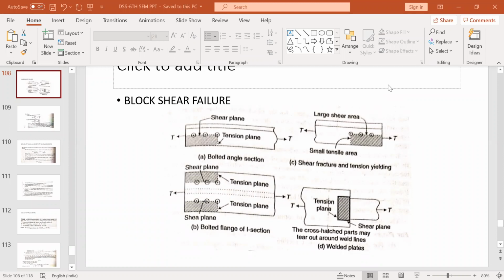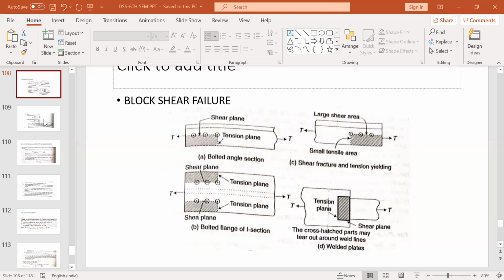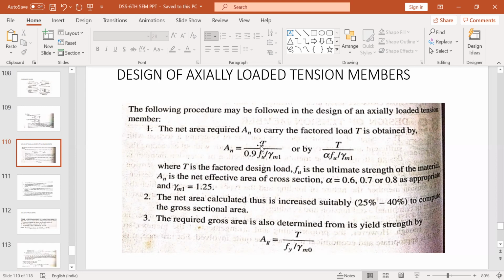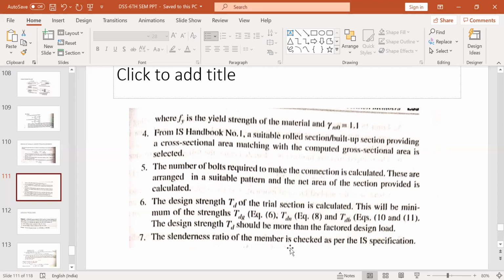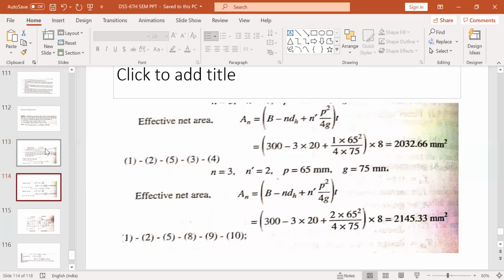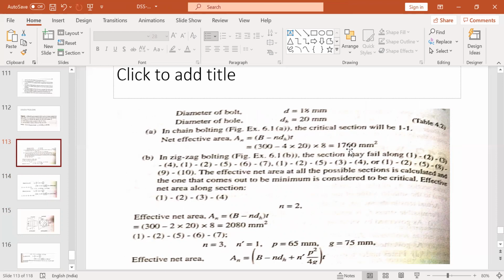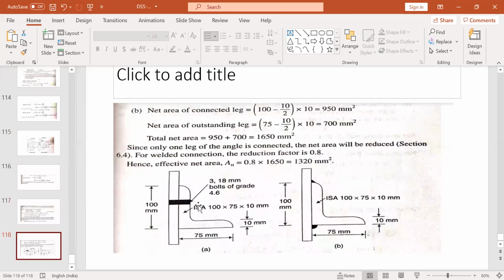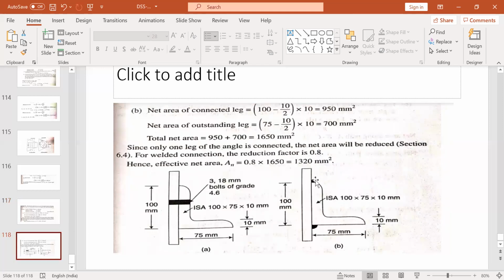DSS L16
This video describes about block shear failure and design based problems on tension members.